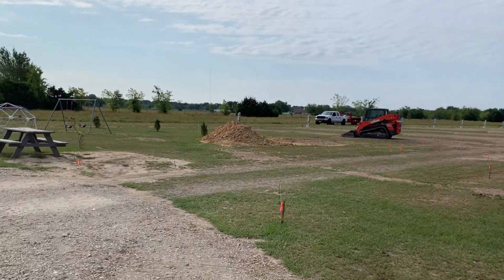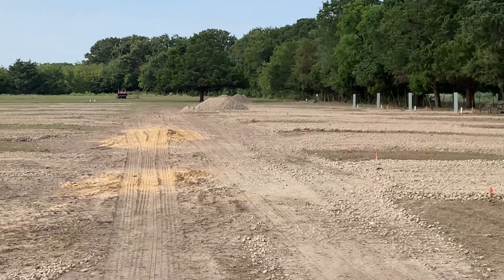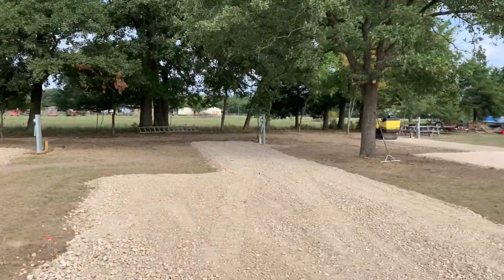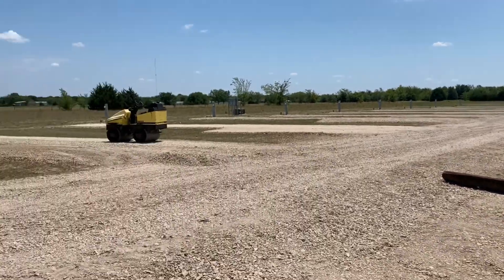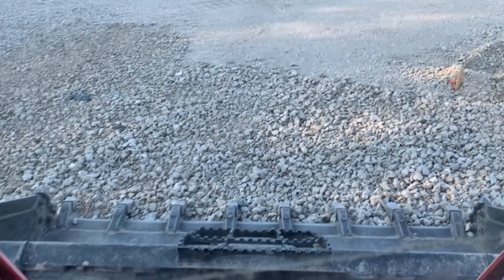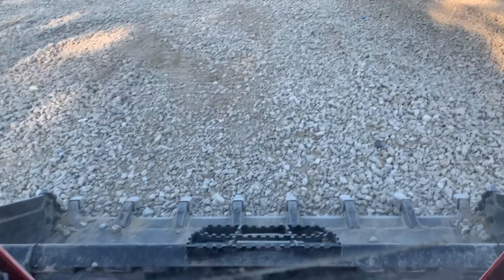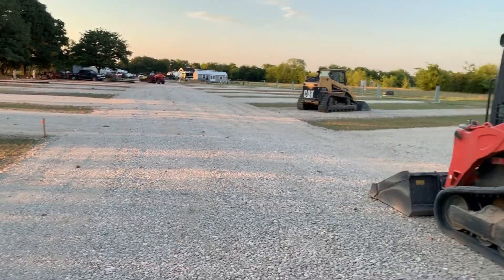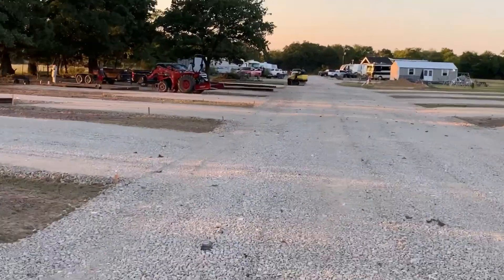New RV Park Construction addition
Added a new RV park addition, new RV park construction, tiny home community
 dozer, dirt work , ponds, pond construction, land clearing, excavation, excavator